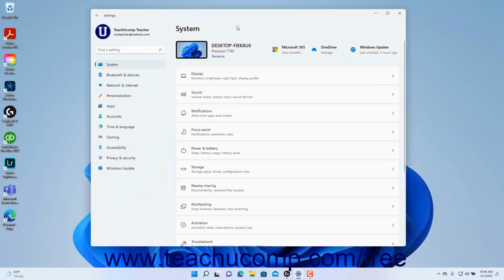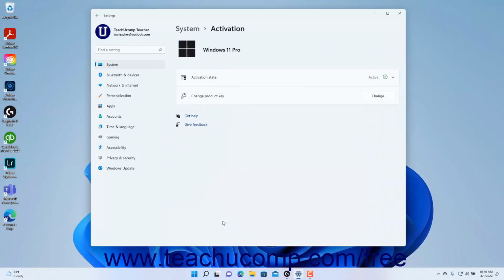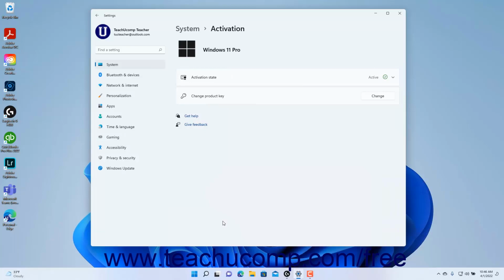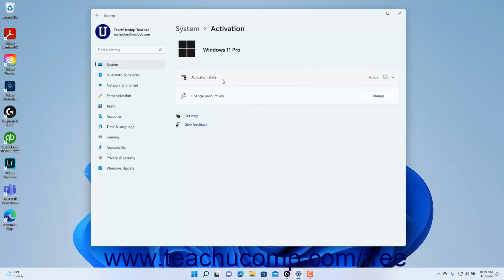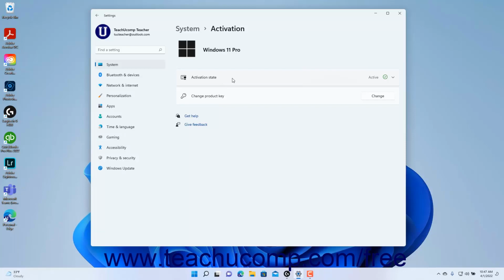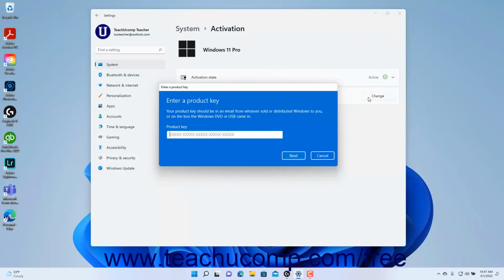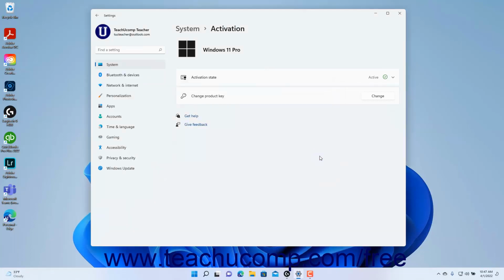Learn How to Change the Activation Settings in Windows 11: A Training Tutorial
Learn how to change the Activation settings in Windows 11 A clip from Mastering Windows Made Easy.